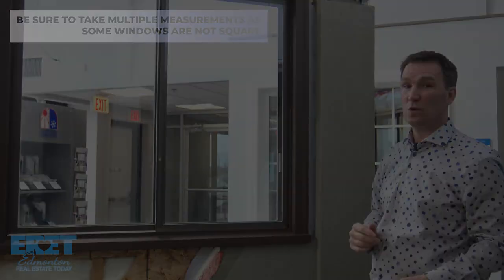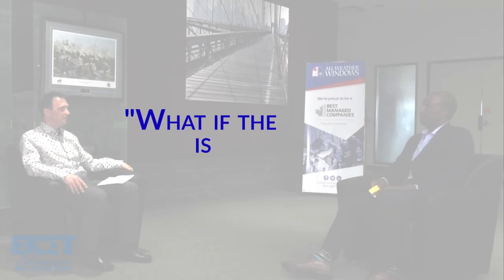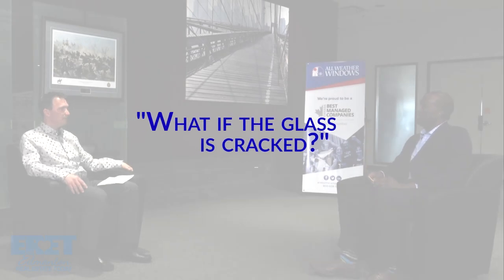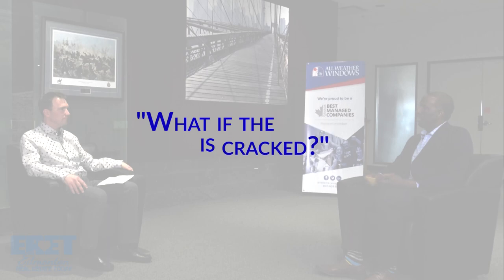How to measure and replace broken window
Have a damaged, cracked or broken window? Find out how to measure the size correctly for window replacement.

Host LeRoy Warden of Edmonton Real Estate Today has Mike Lieske with All Weather Windows explain the steps to fixing a broken cracked window glass pane.

Comments, feedback or have a question you want us to answer? Leave a comment in the comment section below this video!

In this All Weather Windows informational video episode, we show :
✅ How to replace one window
✅ Broken house window repair and ordering
✅ How to measure to replace a window
✅ The steps to measuring your window size
✅ How to replace a broken glass pane
✅ How to protect your hands and kids from touching the broken glass

This video is intended as general information only and is not to be relied upon or considered as constituting legal, financial or other professional advice. A professional advisor should be consulted regarding your specific situation. Information presented is believed to be factual and up-to-date but we do not warranty or guarantee its accuracy and it should not be regarded as a complete analysis of the subjects discussed. All expressions of opinion reflect the judgment of our guest/speaker as of the date of publication and are subject to change. No endorsement of any third parties or their advice, opinions, information, products or services is expressly given or implied by Edmonton Real Estate Today, Leroy Warden or any of its affiliates.